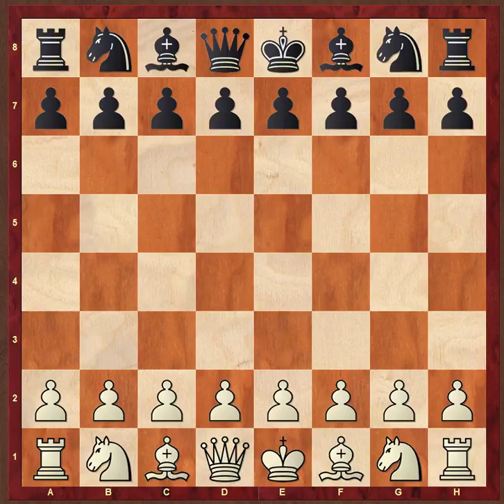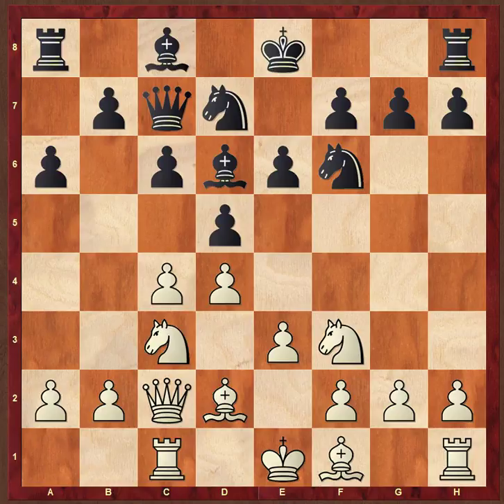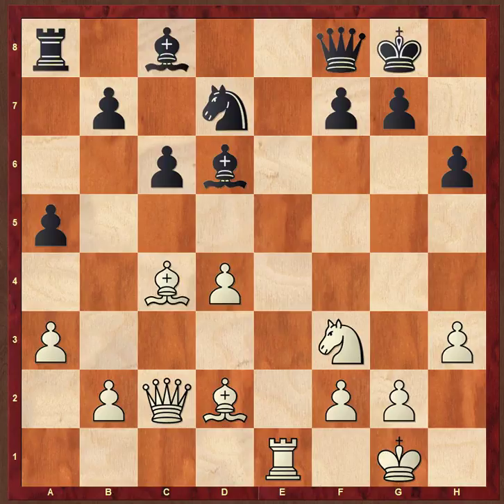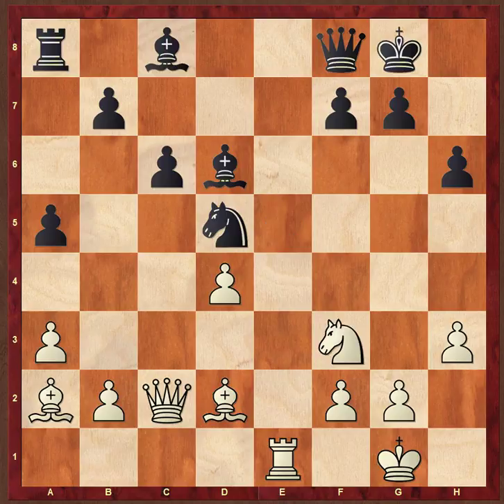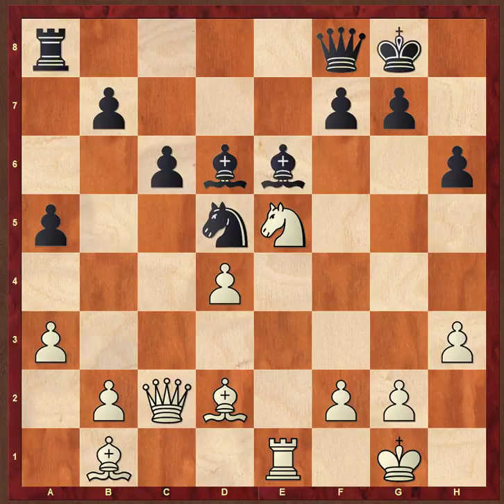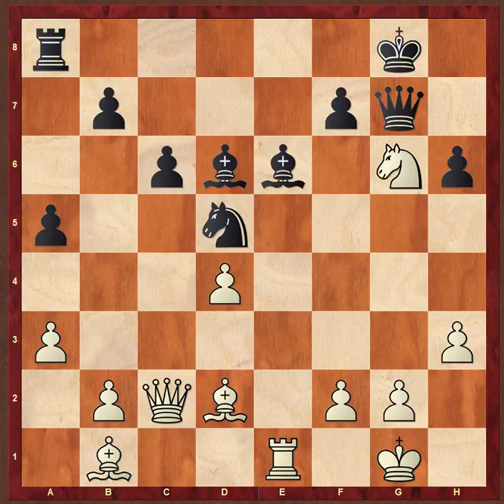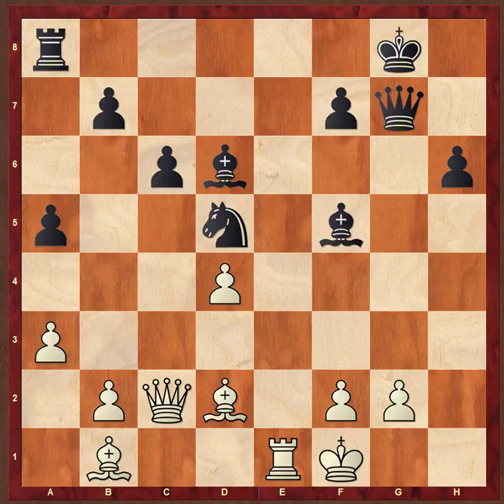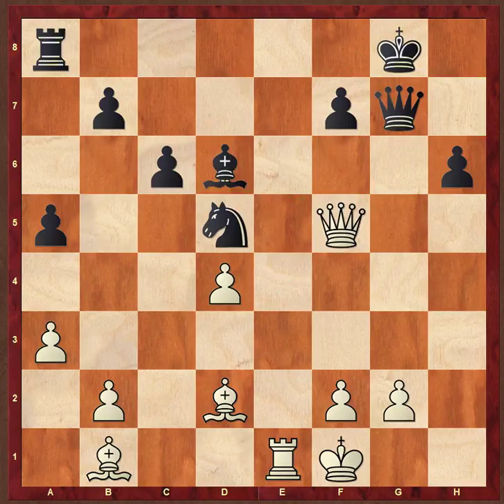Edouard(2628) vs Daskalov(2332)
This is a game played between Edouard(2628) vs Daskalov(2332).